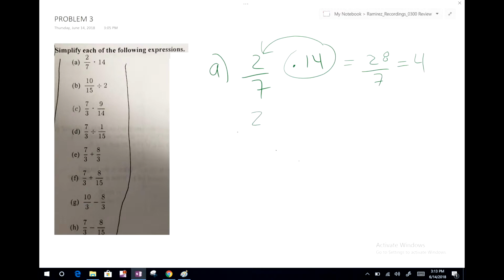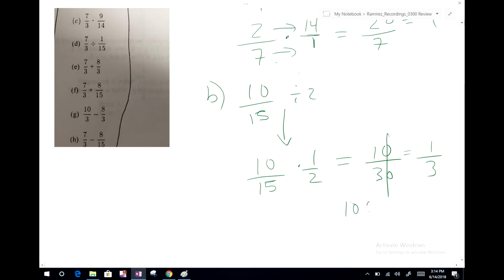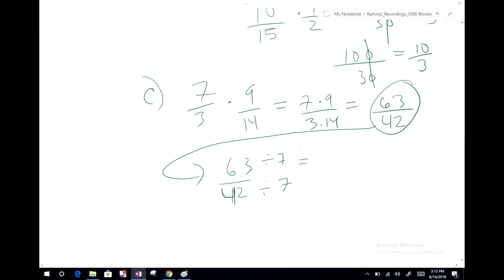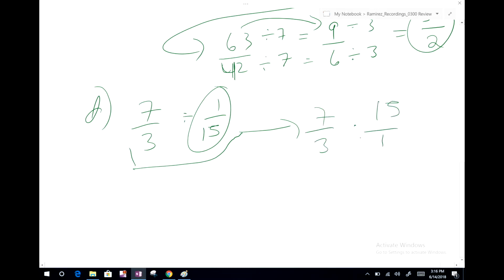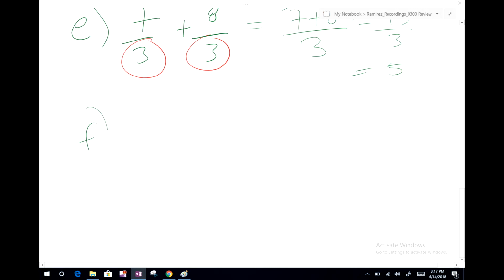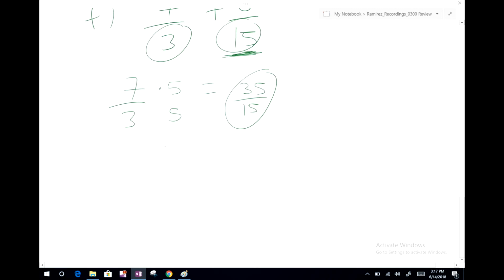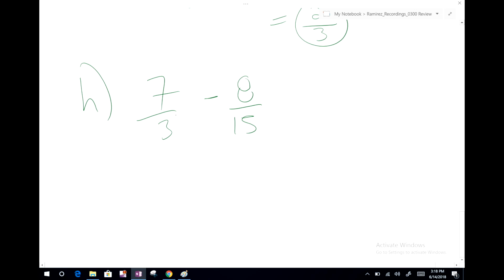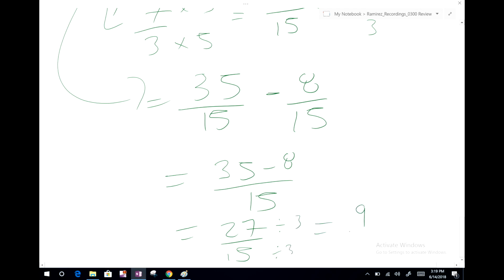MATH 0300 - Q3